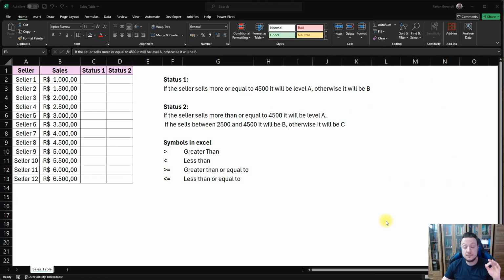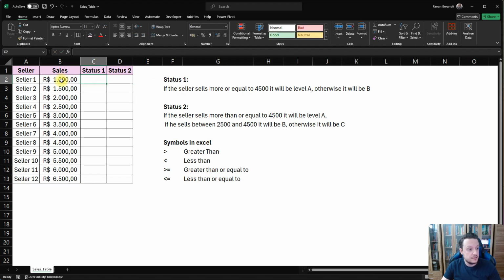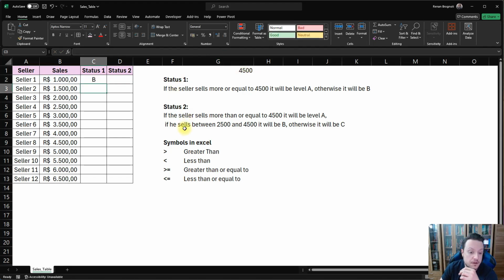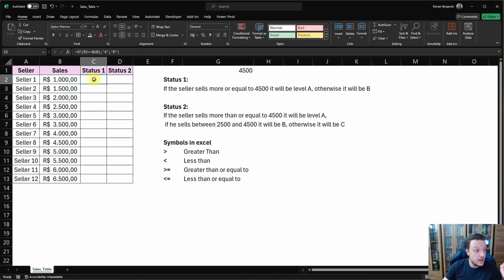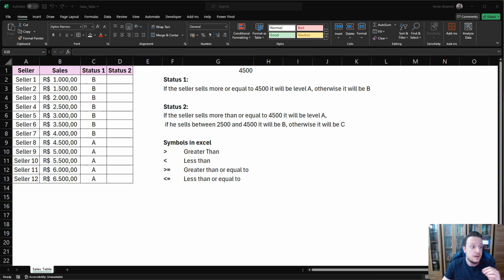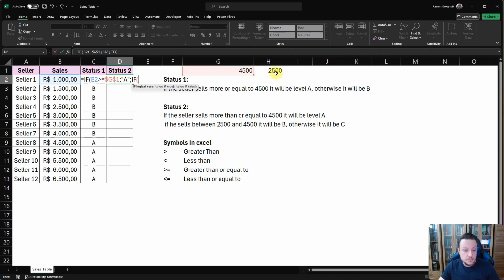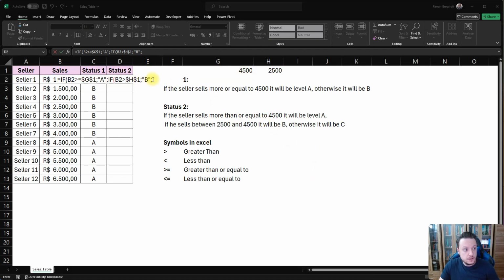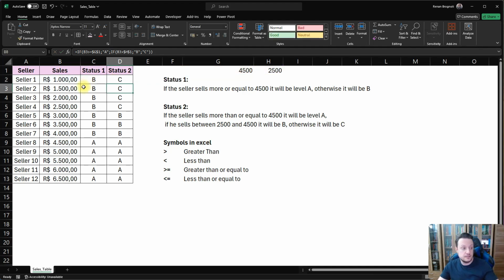IF Function In Excel - How to Create an IF Formula in Excel?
✅ IF function in Excel is one of the most powerful and commonly used formulas in spreadsheets. In this video, you’ll learn exactly how to create an IF formula in Excel, even if you're a complete beginner.

We’ll guide you step by step through real-life examples using Office 365, helping you understand how to apply logic, return specific values, and combine IF with other functions for powerful Excel data analysis.

You’ll also discover how to integrate conditional formatting with the IF function to make your spreadsheets more dynamic and visually intuitive.

Whether you’re learning through self-study or seeking Excel tutoring, this is the perfect place to sharpen your skills and master one of the most essential tools in Excel.

📊 Start now and level up your formulas with the IF function Excel experts use every day!